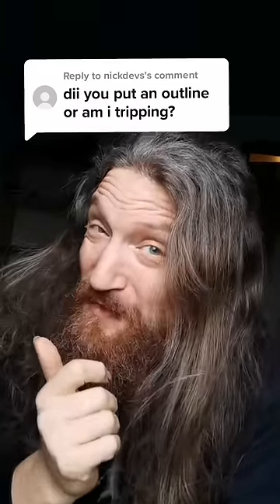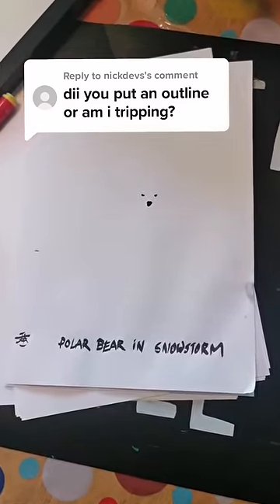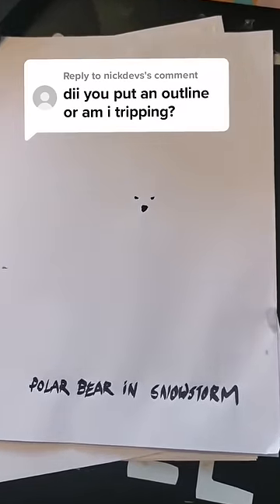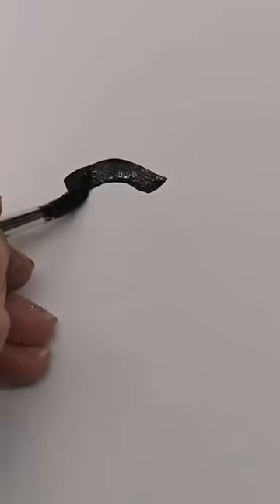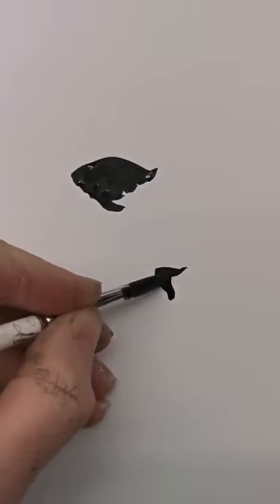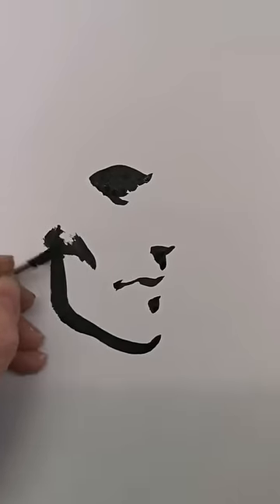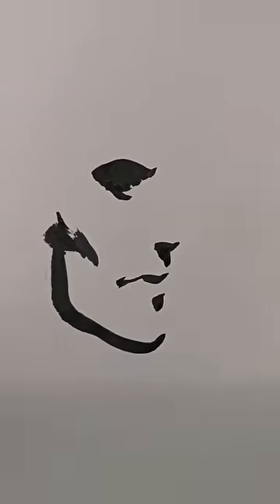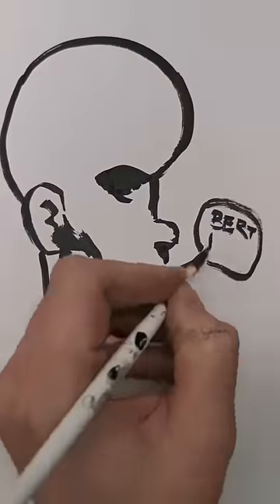Drawing with Negative Space